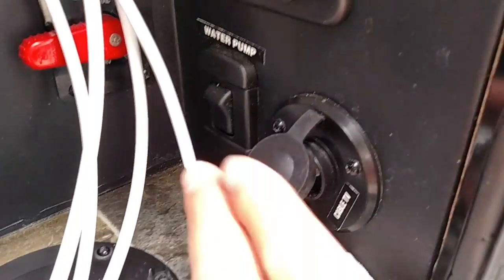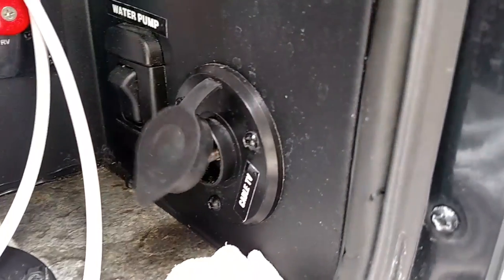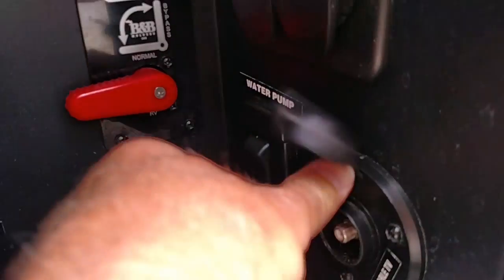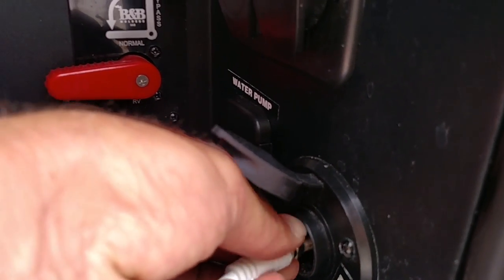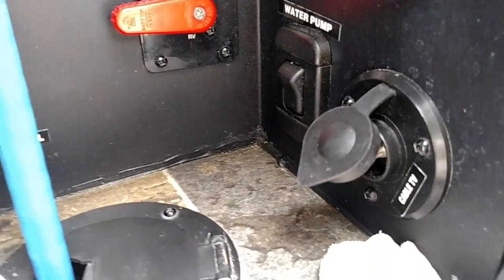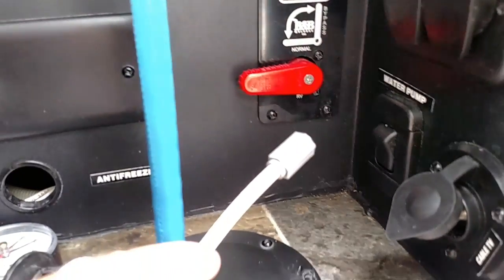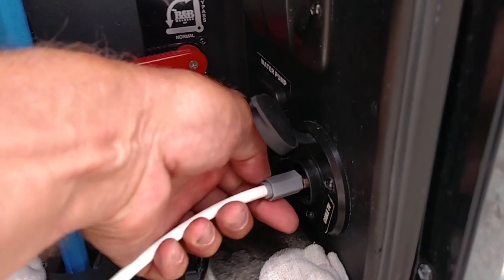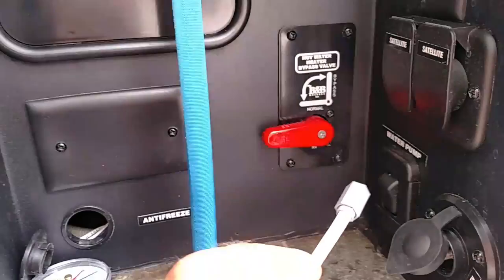RV cable connection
Solution to solve difficulties with cable attachment